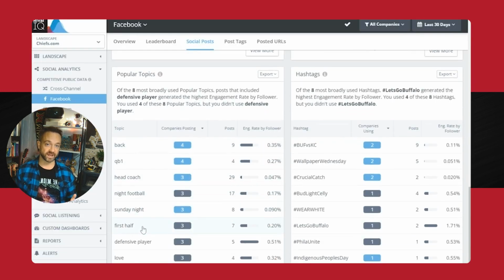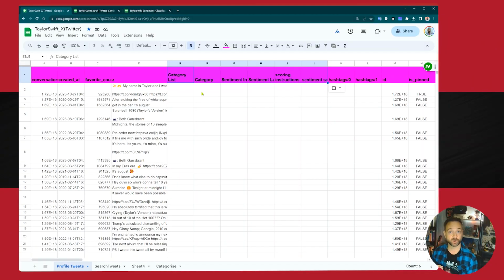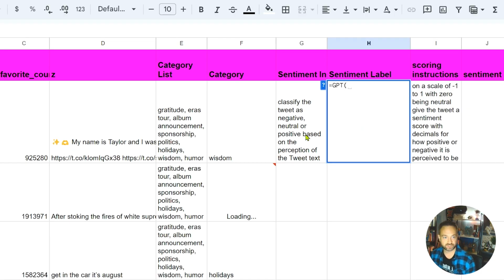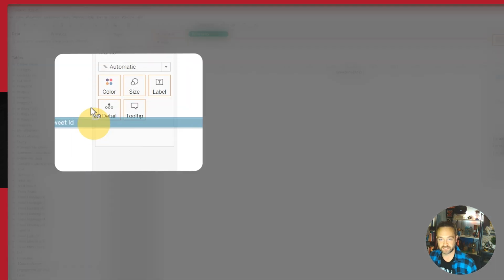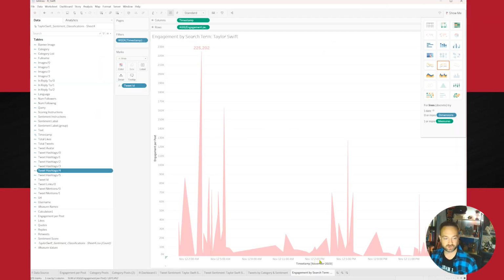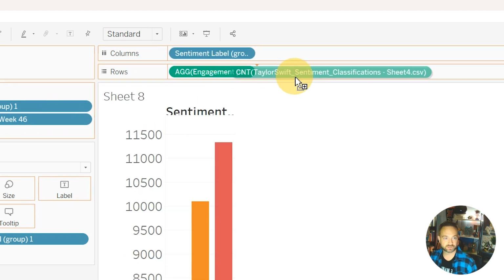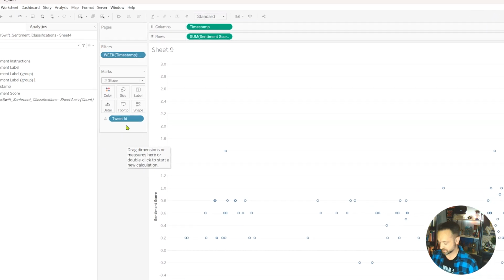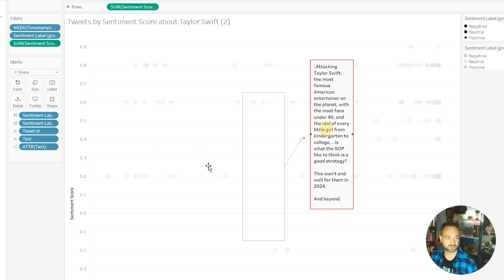Use ChatGPT in Google Sheets to Figure Out the Best Type of Posts | Sentiment and Type of Content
Want to take your social media game to the next level

In this video, we show you how to analyze posts and classify them into categories so you know exactly what content to post more of and what to post less of. We'll also classify posts based on positive vibes so you can tap into what really resonates with your audience.

Whether you're looking at your own brand's profile or monitoring what people are saying about you across platforms, data is key.

We know getting into the data can be dry as the Sahara, but no cap, we'll make it lit! We'll guide you through using GPT for Sheets to easily categorize posts, analyze the vibe, and even craft custom data right in Google Sheets.

Last video, we went off mining Twitter stats and visualizing tweet deets with Apify. Wanna peep the sauce?

We also dropped some knowledge nuggets on analyzing data across platforms with Rival IQ. All the hot tips on snagging top posts

Stick around as we unlock the secrets to content that really vibes with your audience. Let's get crunching those numbers and make your social media rizz unstoppable, data fam!

🕒 Timestamps 🕒
00:00​ - Introduction
02:09 - Using GPT For Sheets
05:27 - Graphing in Tableau

Explore Your Streaming History on Netflix Using Tableau!

🎉 About Us! 🎉
Hey data enthusiasts! Dive into the world of analytics and Tableau with us. This channel is for newbies wanting to apply analytics to digital data. We'll explore social media analytics, search trends, and more. No boring store data here! Perfect for students, new professionals, designers, and business users. Less math, more visualization. Join us as we have fun with data and your personal data from apps you use!